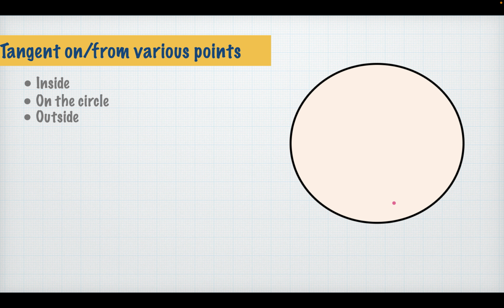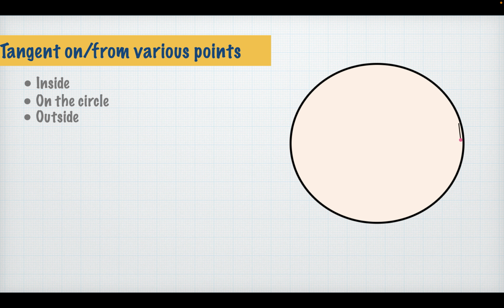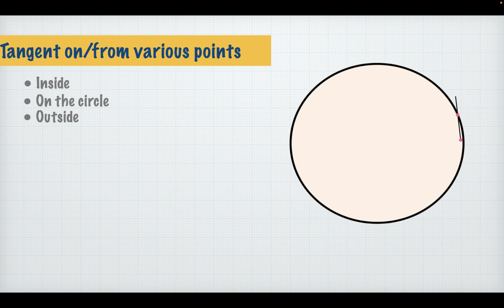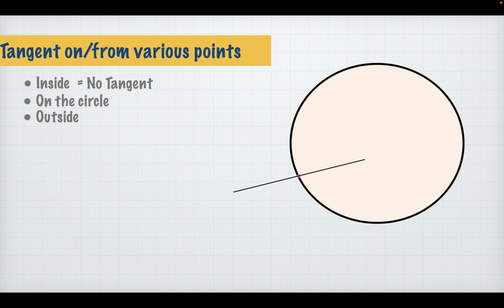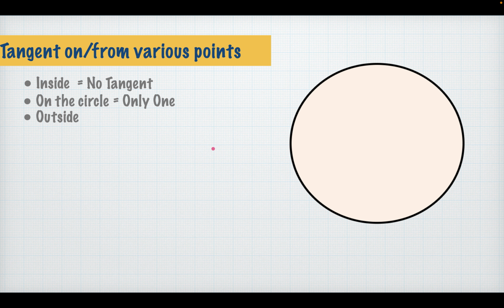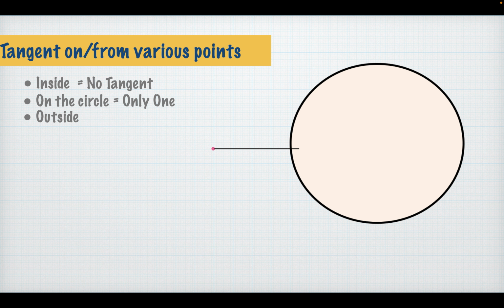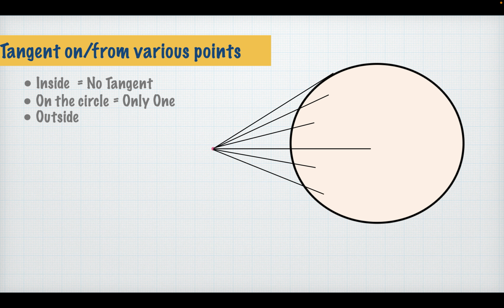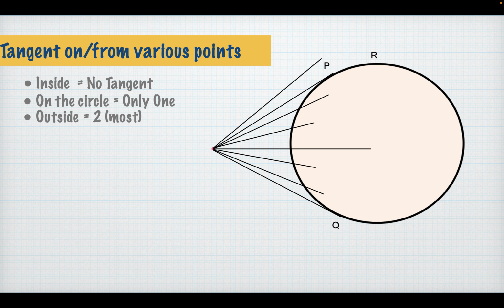Chapter 10 | Activity 3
What happens when try drawing line from or to various points on a circle? Do get a tangent/s or not? Let's find out.